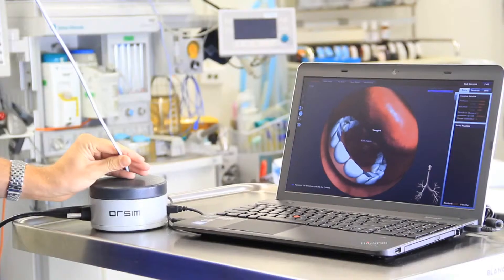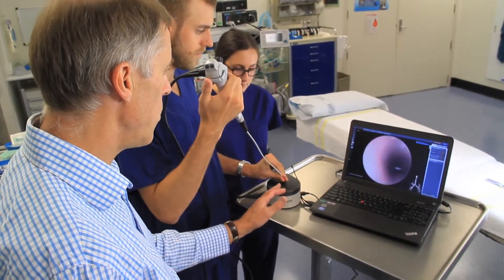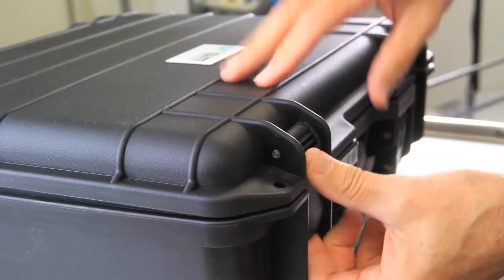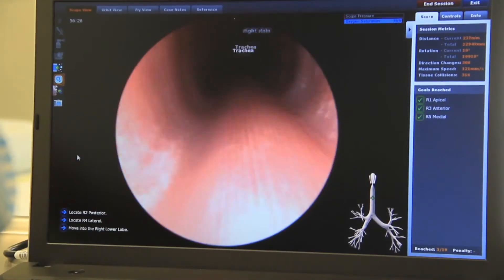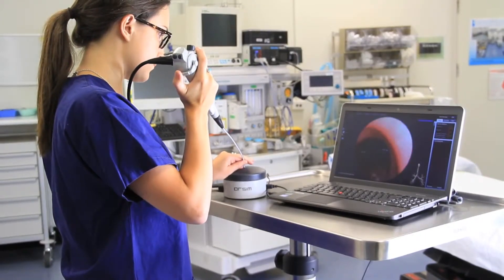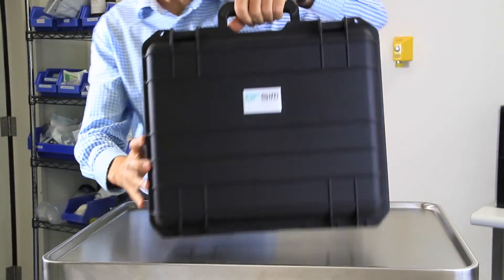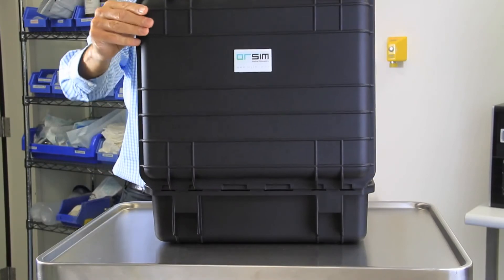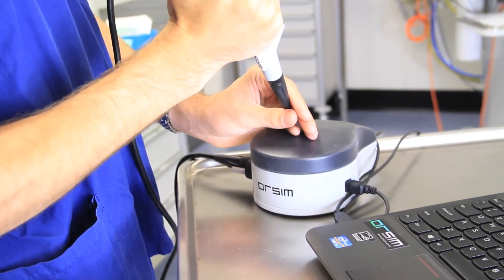Dr Paul Baker discusses the ORSIM Bronchoscopy Simulator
Inventive Medical Ltd is the exclusive distributor in the UK for the ORSIM Bronchoscopy Simulator. OrSim